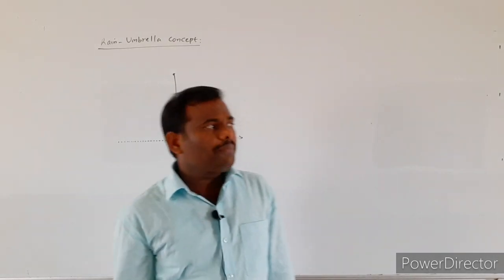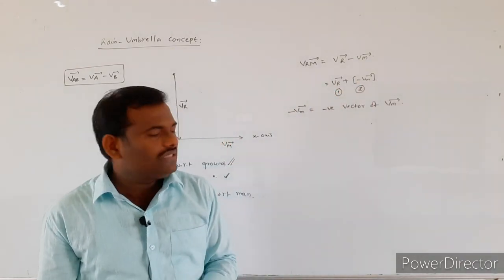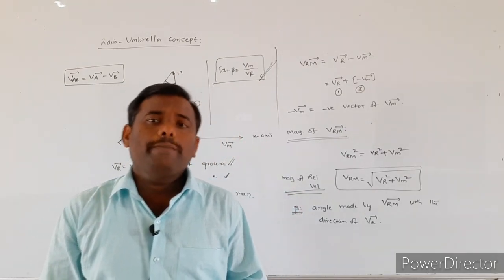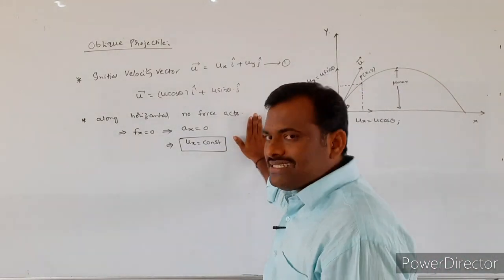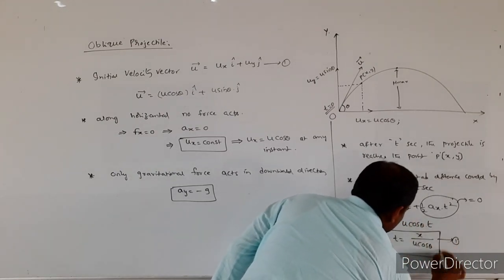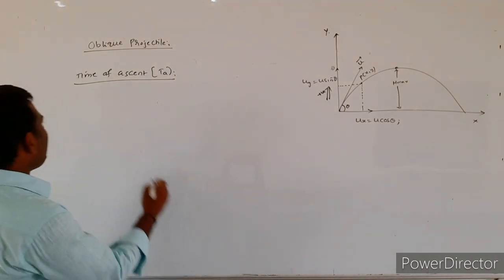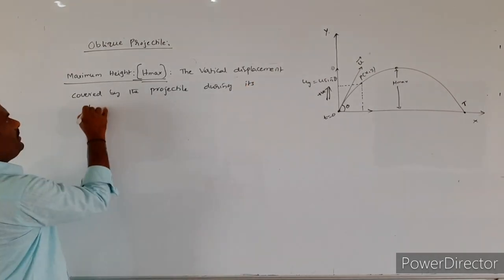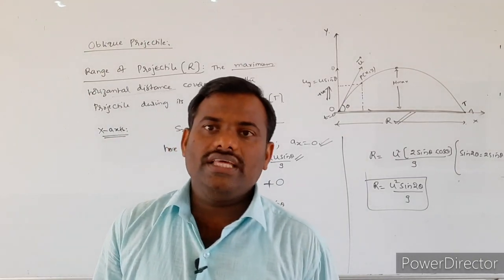LECTURE 4.8 Motion in Plane